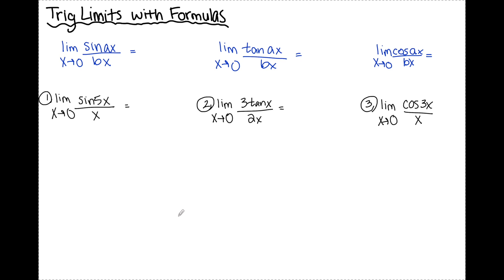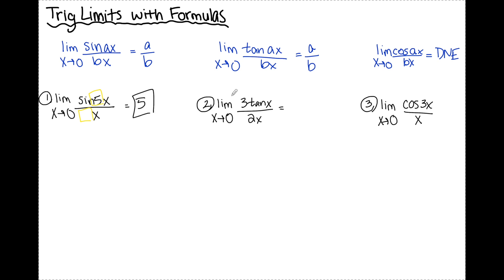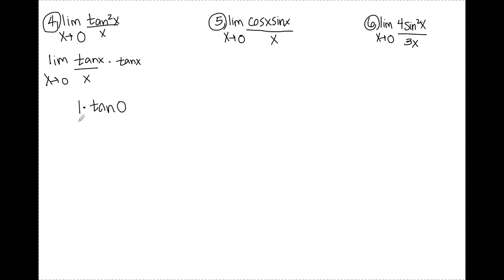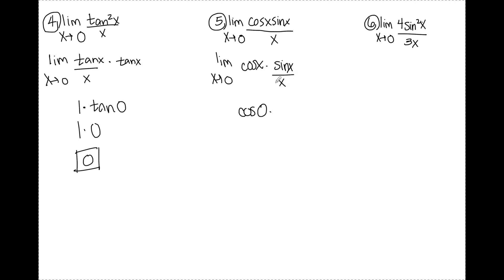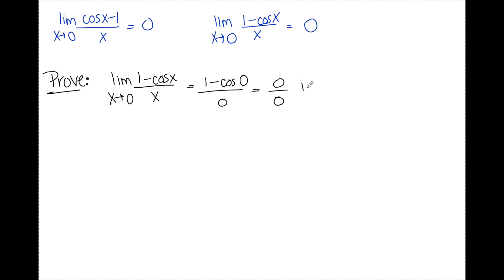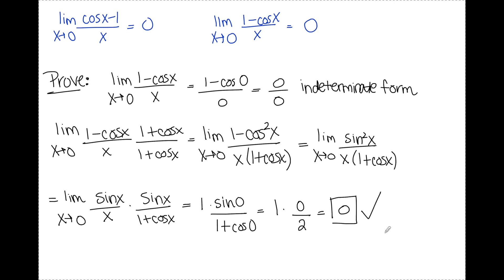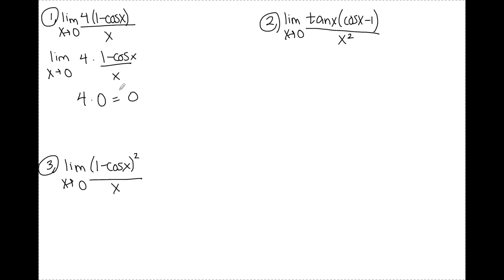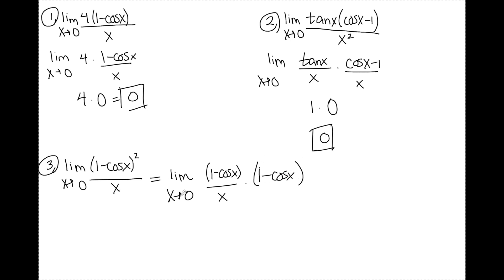Trig Limits With Formulas (Pre Calc)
If there is a topic you want me to do leave them in the comments below.